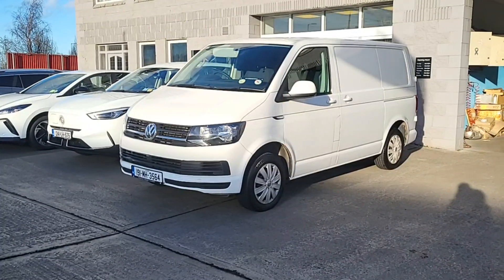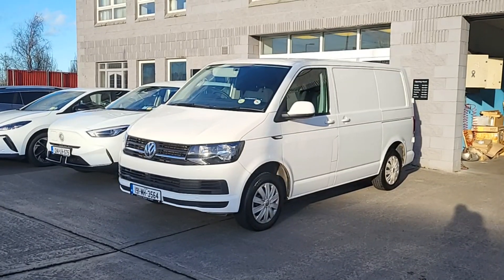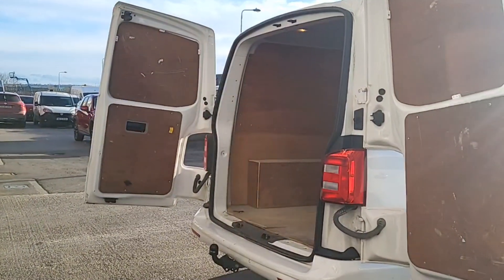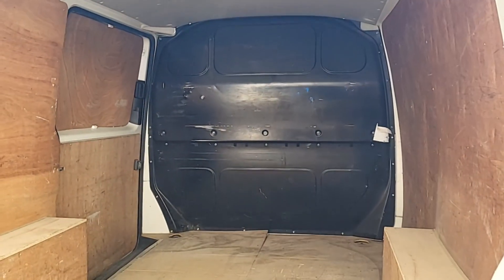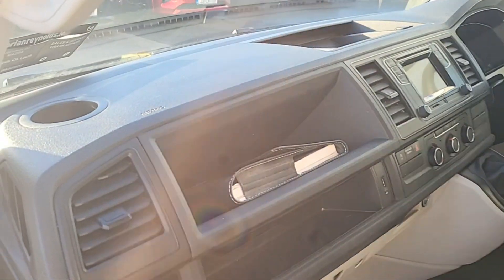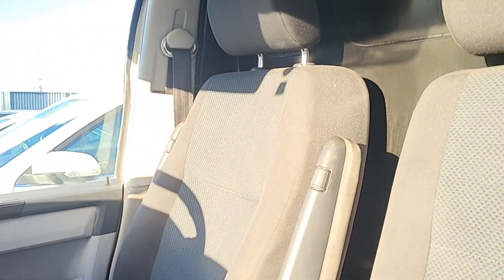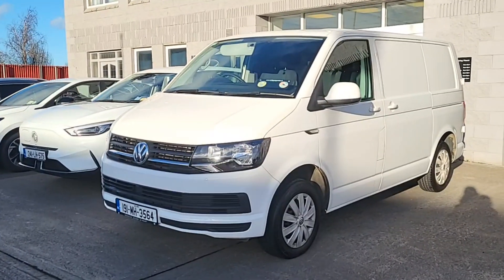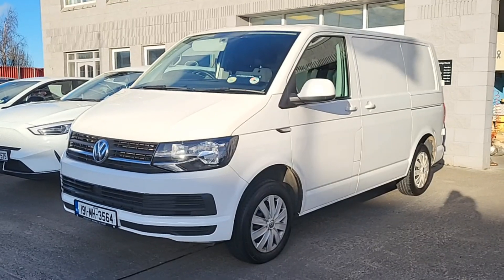191MH3564 - 2019 Volkswagen Transporter T28 T-line TDI